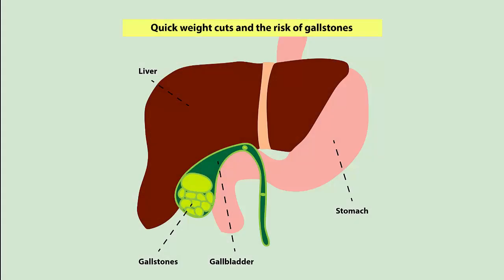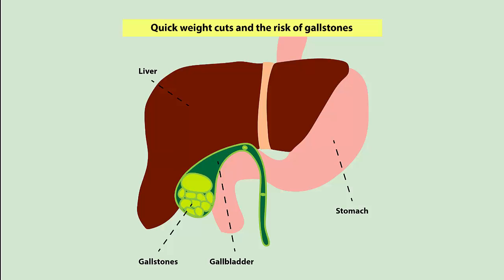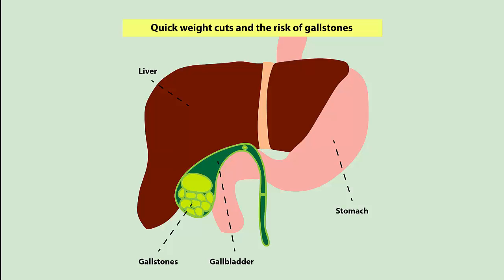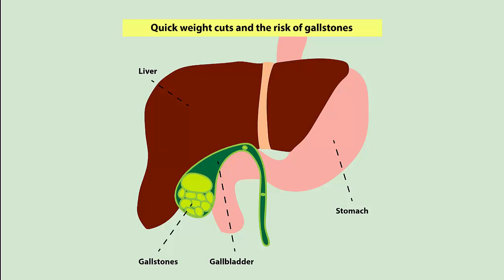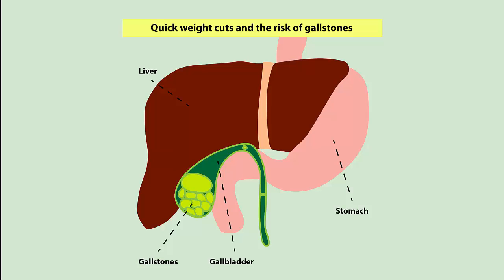Quick weight cuts and the risk of gallstones